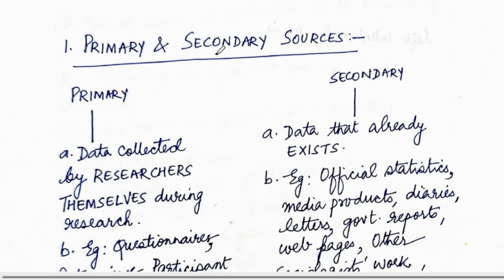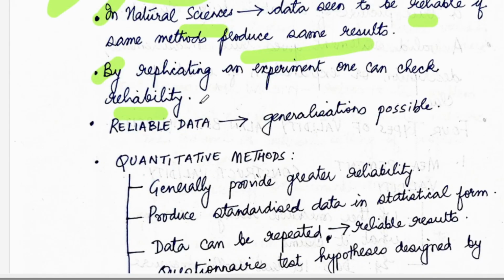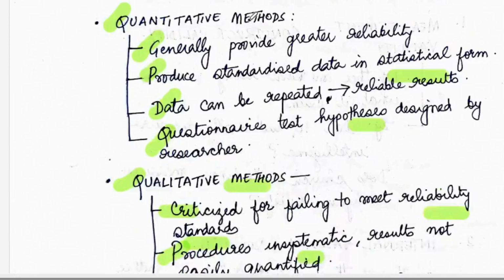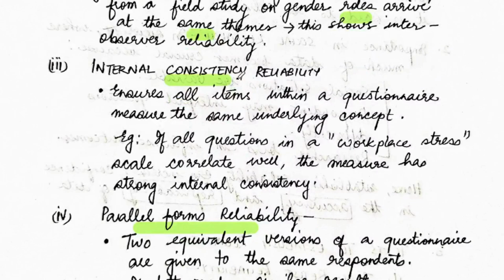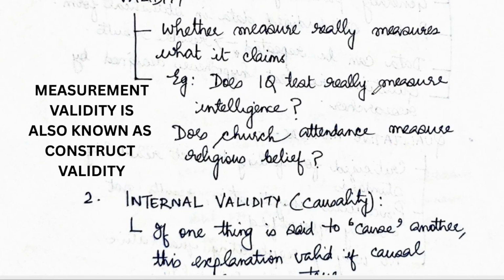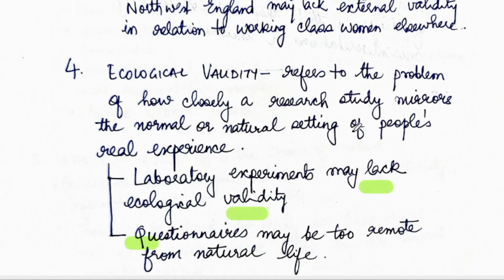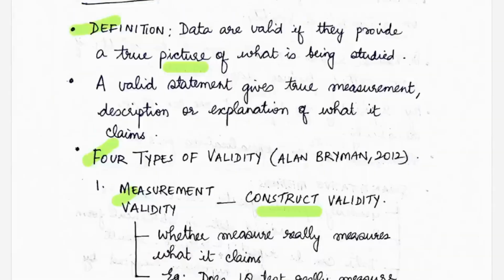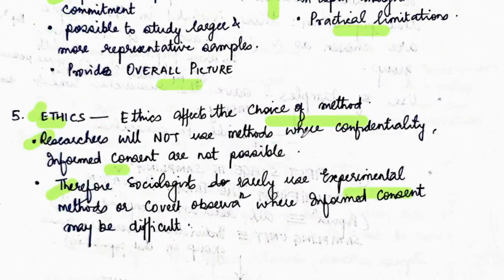Lec13:Research Method-Part 5-Reliability and Validity| Haralambos & Holborn Blue Book| UPSCSOCIOLOGY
In this lecture, we explore one of the most important topics from Haralambos Blue Book (Chapter 14, pg. no. 909-910) :Reliability and Validity in Sociological Research.
Reference: Haralambos & Holborn – Sociology: Themes and Perspectives 8th edition

This lecture covers the following:
Time Stamps
0:00– Table of Contents
1:34 – What are Primary and Secondary Sources?
2:48 – Factors influencing choice of Research Methods
4:14 – Reliability vs. Validity Debate
10:05 – What is Reliability? and 4 types of Reliability Tests-Test–Retest , Inter-Observer or Inter-Rater, Internal Consistency, Parallel-forms.
16:01 –What is Validity?
17:12 – Alan Bryman's -Four types of Tests of Validity-Measurement, Internal, External & Ecological.
22:15 – Validity: Quantitative vs. Qualitative
25:46 – Practicality and Ethics- 2 other factors influencing choice of Research methods
28:49– Quick Summary
30:16 – Thank You and Please Like, Share and Subscribe.
These explanations are based on original handwritten notes for teaching UPSC Sociology Optional, explained line by line with relevant Indian examples.

The content is based on self-prepared handwritten notes derived from Haralambos & Heald’s “Sociology: Themes and Perspectives” (Orange and Blue Book editions), which is a widely referenced academic resource. All credit for original content rests with the respective authors and publishers. This video is not for commercial use, and no material is being redistributed.

The structure, explanations, interpretations, and examples provided in this video are original academic efforts by TheArmChairSociologist and are meant exclusively for the purpose of conceptual clarity and non-commercial learning.
Please uphold academic integrity and respect intellectual contribution.

Some examples discussed in this video touch upon sensitive social identities and power relations (gender, caste, religion). These are shared strictly for academic and sociological understanding and not intended to cause offense or promote stereotypes.